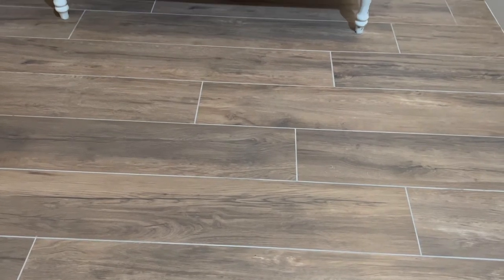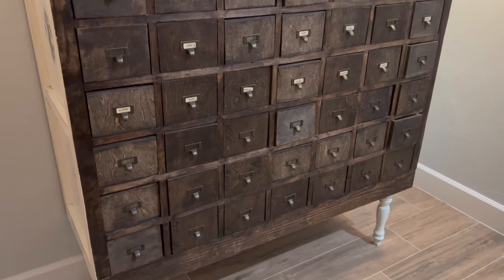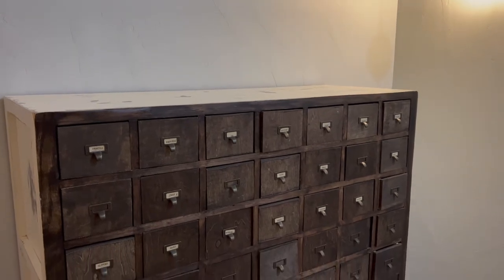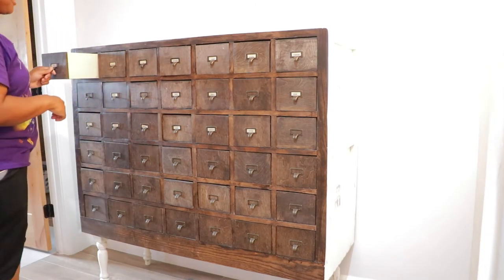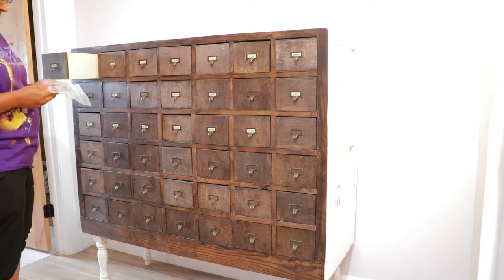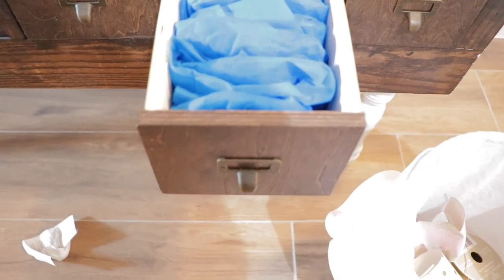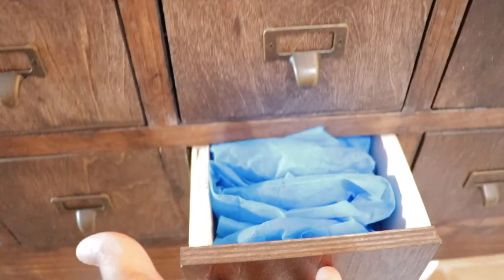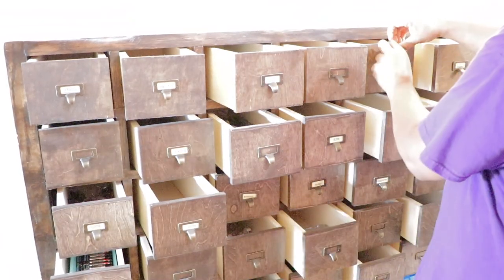Organizing Card Catalog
Hello everyone and welcome back to Toshkin Haus, in todays video it's all organization.  If you are new here welcome!!  I am so glad that you stopped by. Also if your not following me on Instagram please do! I hope to see you there!